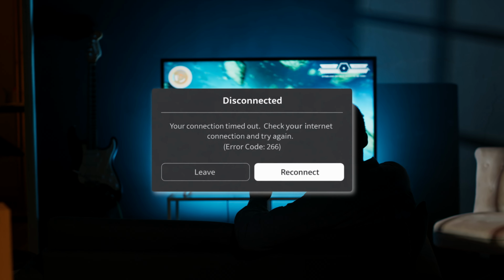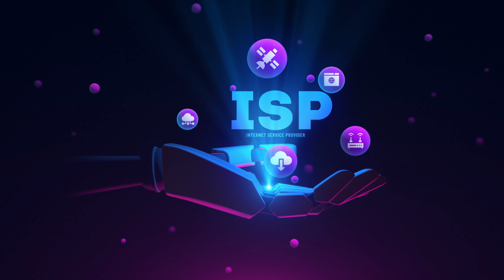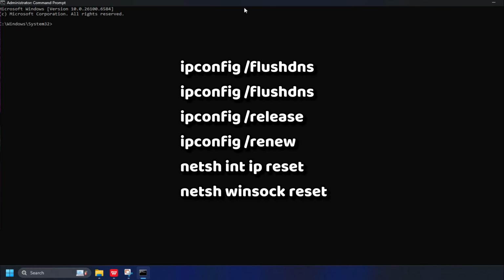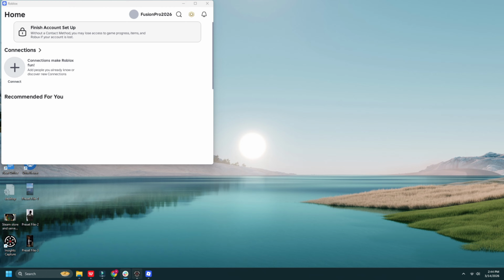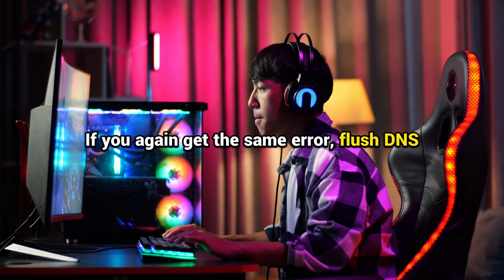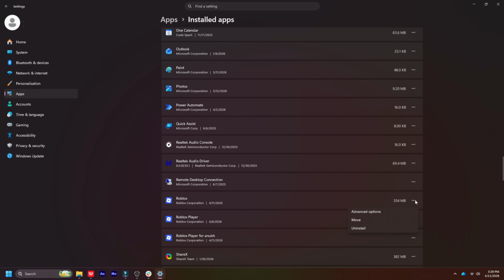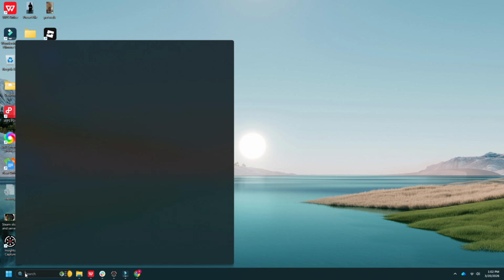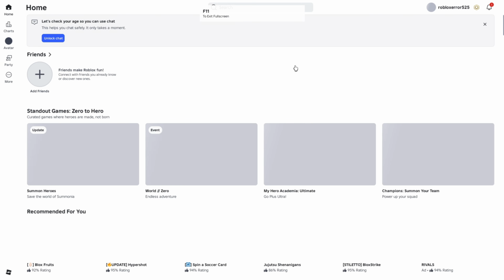Roblox Error 266 Solved – Play Without Disconnects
In today's video  how to fix Roblox Error Code 266.  With a few quick checks, you can clear the error and get back to enjoying Roblox without interruptions. let's get started!

Timestamps:

00:00 Intro
00:19 Method 1
00:45 Method 2
01:23 Method 3
01:54 Method 4
02:22 Method 5
02:44 Method 6
03:19 Method 7
04:12 Method 8

Commands for run utility:
ncpa.cpl
%Temp% \ Roblox

Commands for Elevated command prompt:
ipconfig /flushdns
ipconfig /flushdns
ipconfig /release
ipconfig /renew